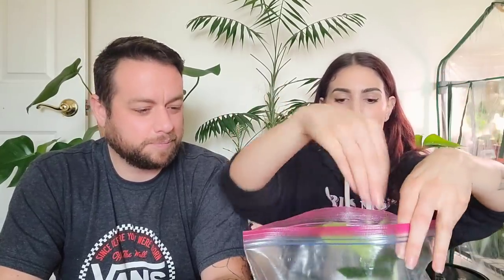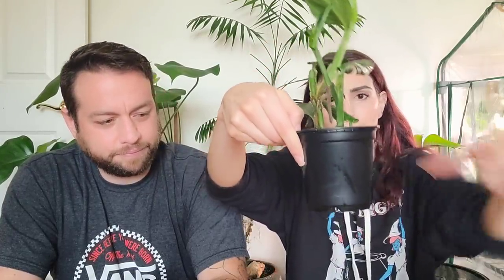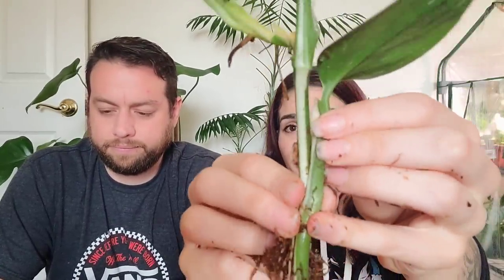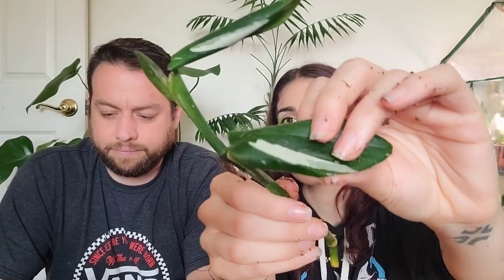Repotting & Answering Your Questions About Us!! how we met, how long we've been together + more! 💙💜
Today @DavidBadurina and I are finally answering some of your questions about us as a couple, some planty things, and other nonsense while I repot my Philodendron Burle Marx Fantasy and Hoya Linearis!!

1. SHOP

My Etsy!! 🌿
**NEW STOCK AVAILABLE SOON**
Treleaf Trellises and Plant Stakes 🌱

2. DONATE to help me continue to make content for you, anything is appreciated 💕🙏🏼

Espoma Organic Cactus Mix (2)
Espoma Organic Potting Mix
Espoma Organic Orchid Mix (2)
Espoma Liquid Fertilizer

Wiekurt Ultrasonic Air Humidifier
Wiekurt Mini Humidifier

Indoor 3 Tier Greenhouse

Music was made by me on the GroovePad app for Android, as well as
Luke Bergs - Chill @Luke Bergs
And some songs by @Ikson   🎶